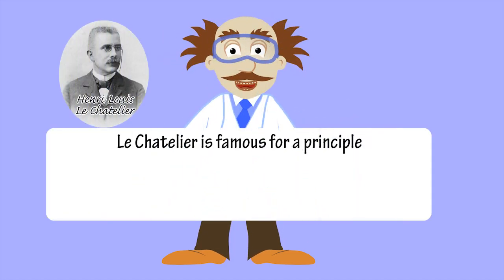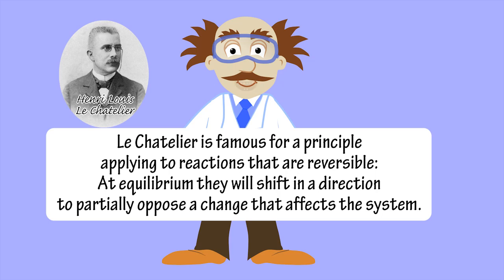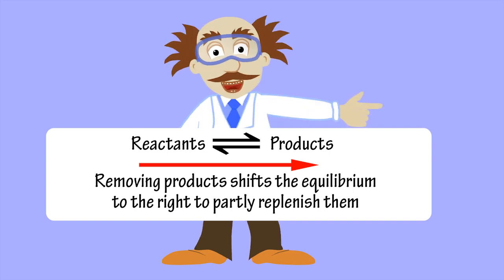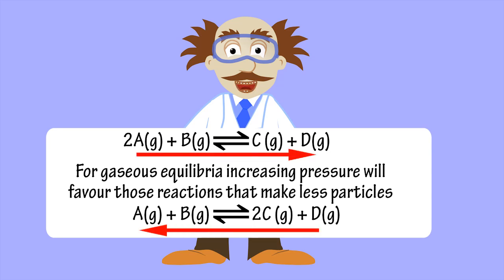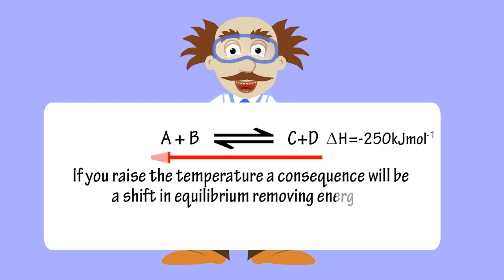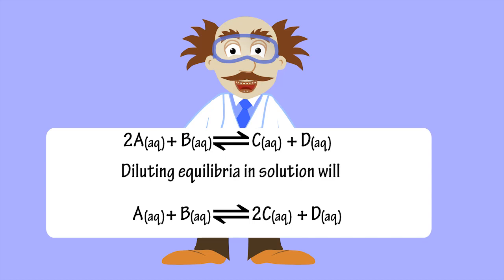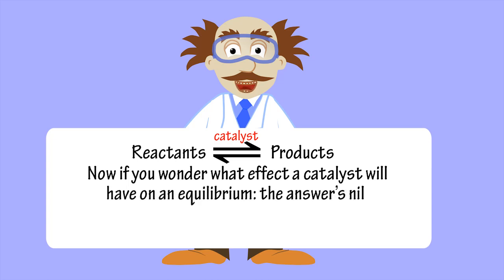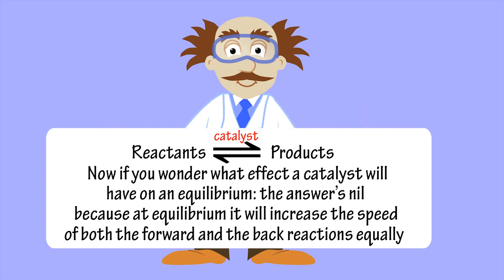Equilibrium Song by Peter Weatherall